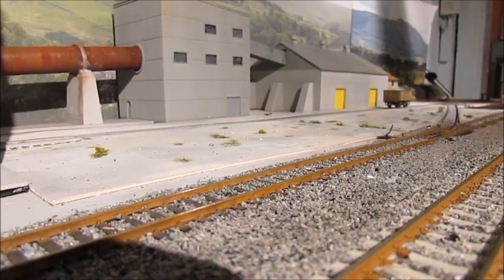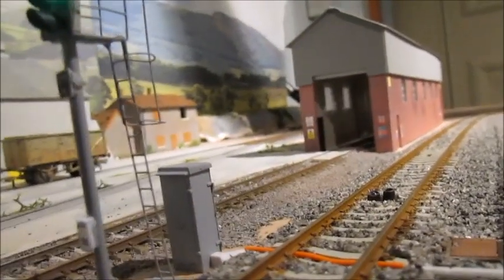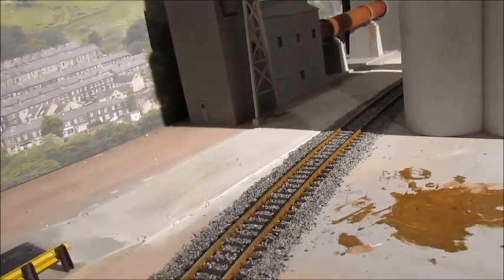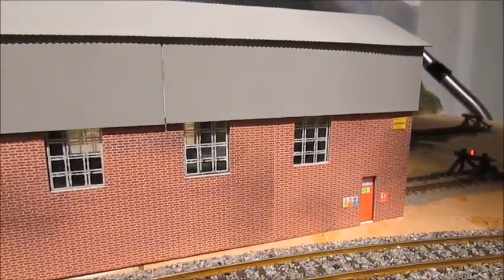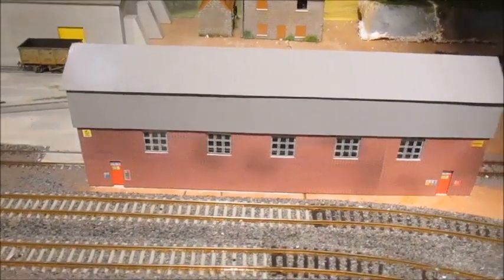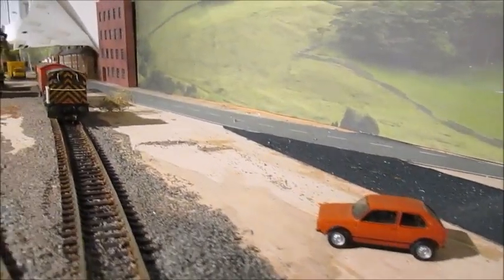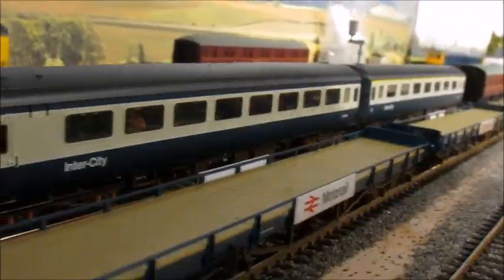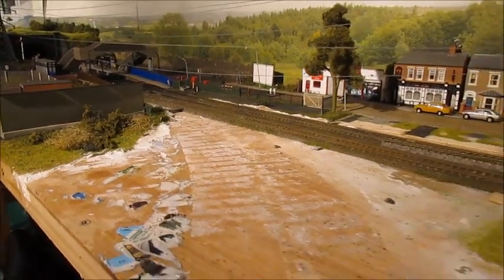Ballan Parkway OO gauge layout extension project phase 3 Part 13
Latest update on Ballan Parkway OO gauge layout. Features the new Oxford rail Motorail carflats, New cement works engine shed and weighbridge, New ballasted areas, New 4x aspect signalling plus much more.